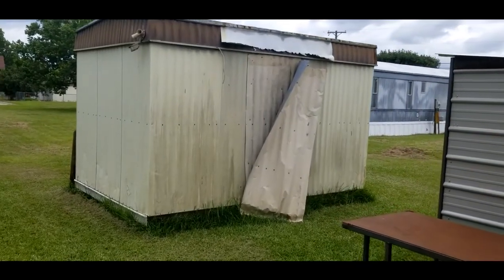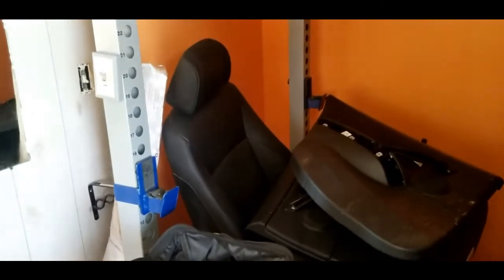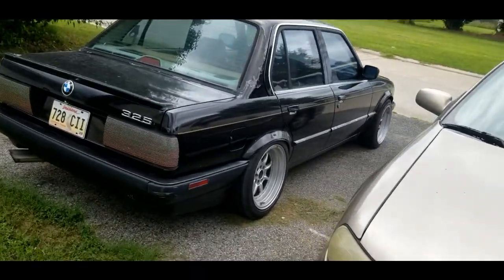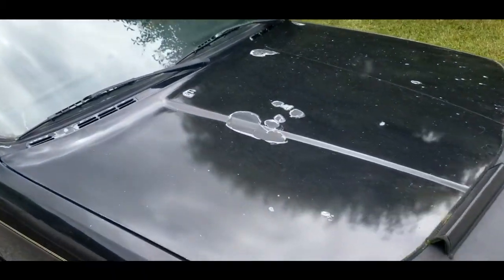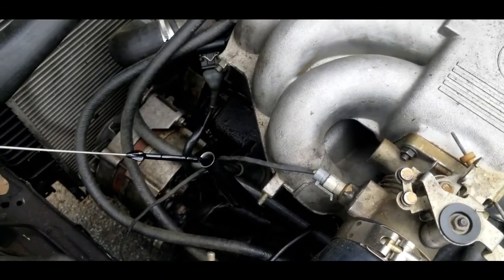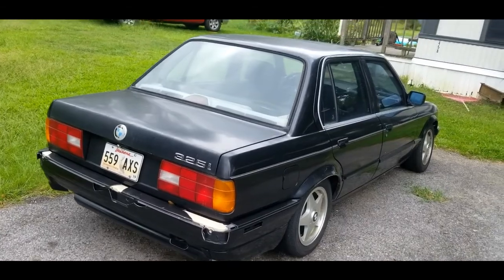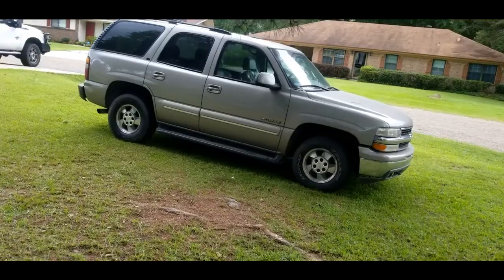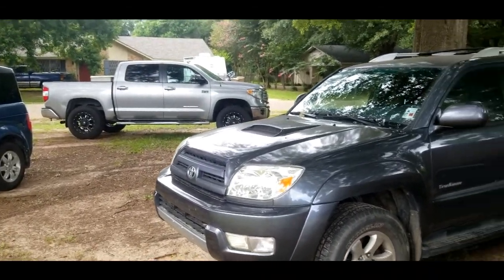I Finally Did It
This is my very first video i ever shot and edited. (I aologize for the quality. lol)

Its just a basic run down of what you can expect in the upcoming videos. i still have a ton of learning to do but please be patient. i'll be trying to make it more exciting for my followers.

Love you guys and thank you so much!!